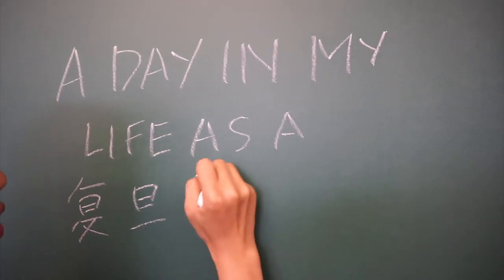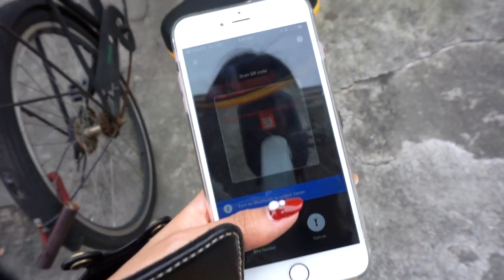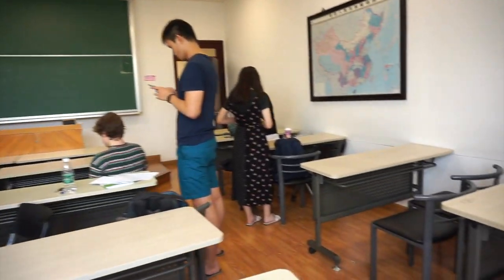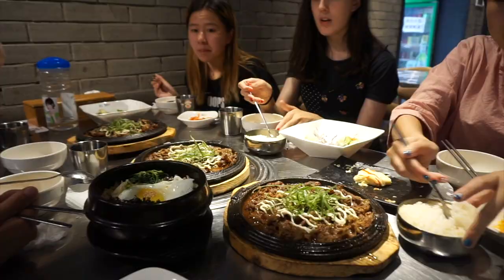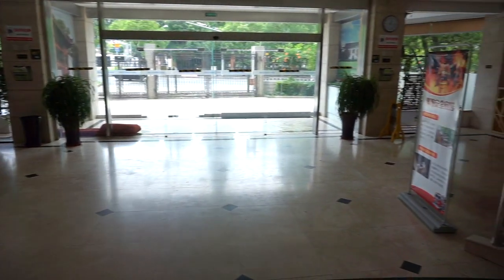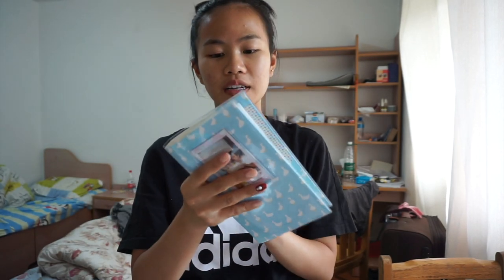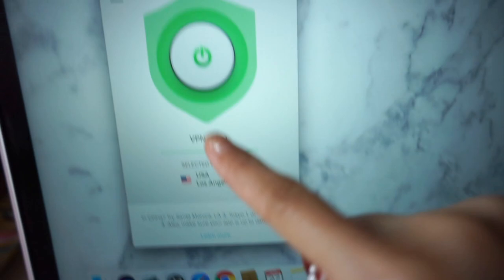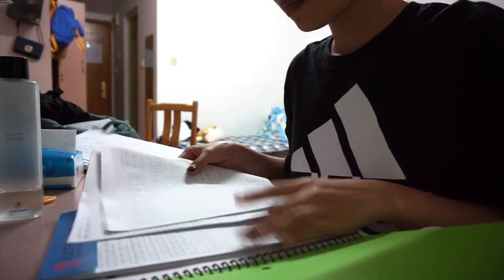A Day in My Life as a Fudan University Study Abroad Student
Hello!

In this video I will show you what a day in my life as a Fudan University Study Abroad Student looks like. I was in the International Cultural Exchange School studying Chinese language and literature abroad at Fudan University in Shanghai, China. I cant believe it has already been one year since I studied abroad. The footage for this video got lost hence it took so long for me to upload this. This video will give you an idea what the student life is like which includes dorming, the classroom, making friend etc. If you have any questions about studying aboard in China or at Fudan University, don't be afraid to ask!

XOXO,
Jin

Music ♫
TITLE: Midnight Bounce